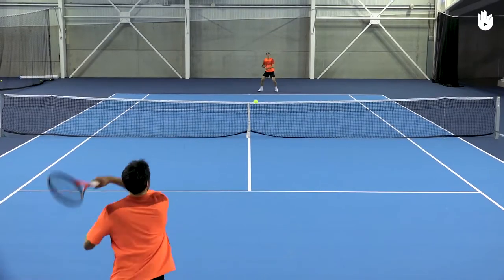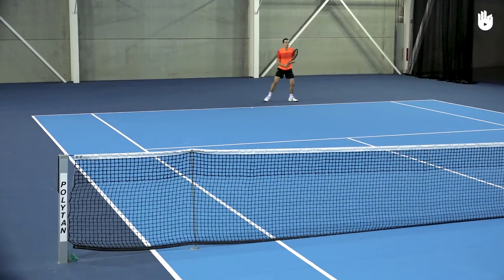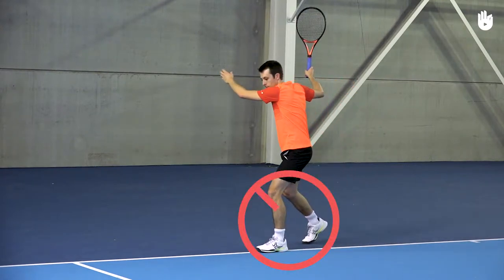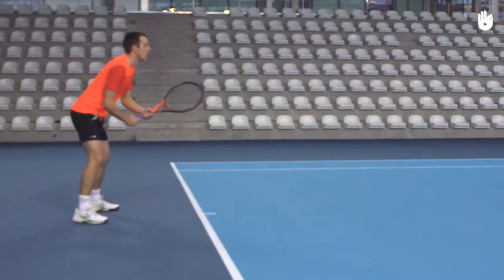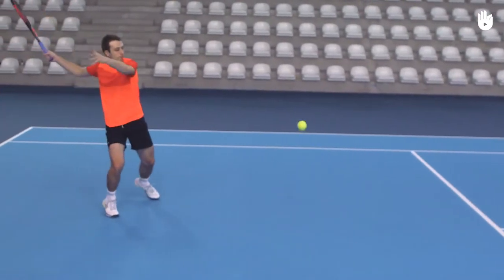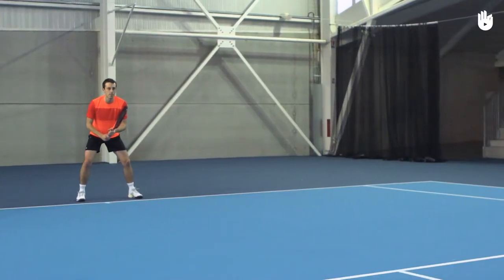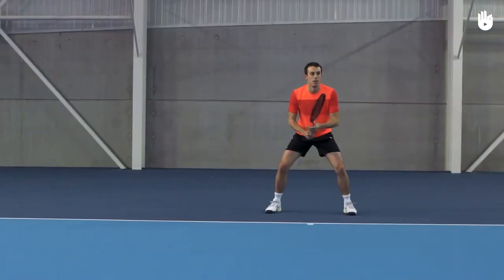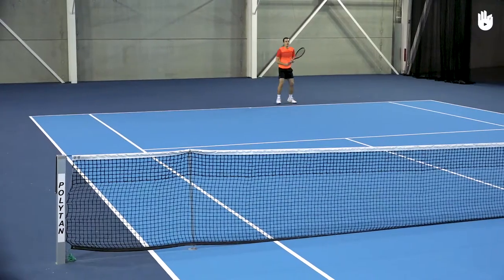Forehand Stance: Open VS Closed | Tennis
In this video your will learn about the forehand stances, open and closed.

You can check out the video on the different forehand shots.